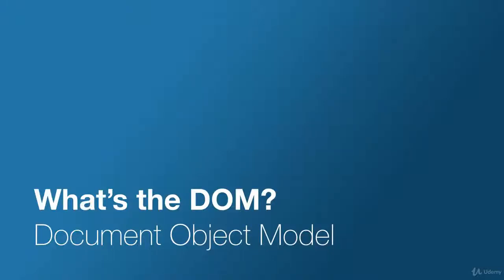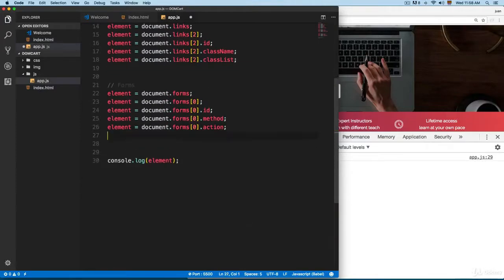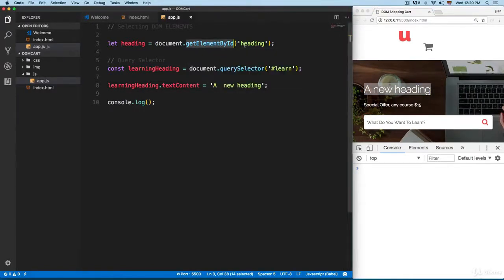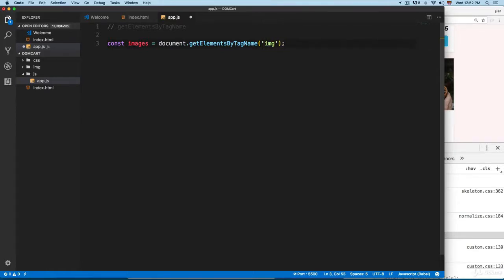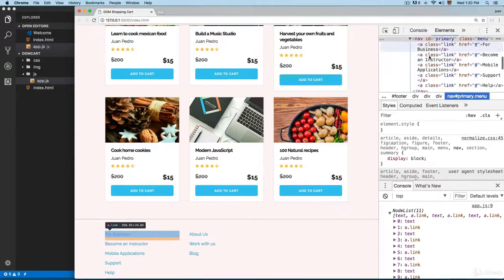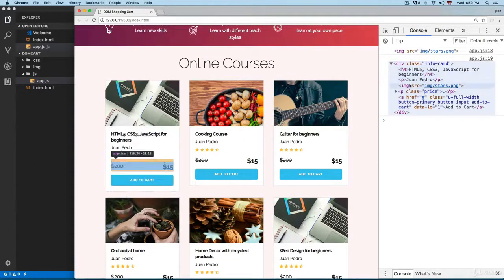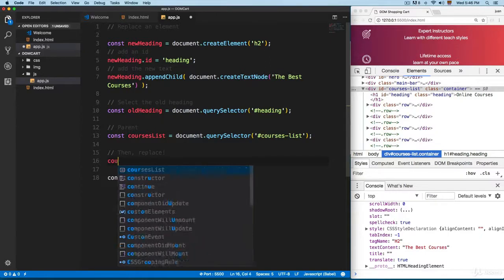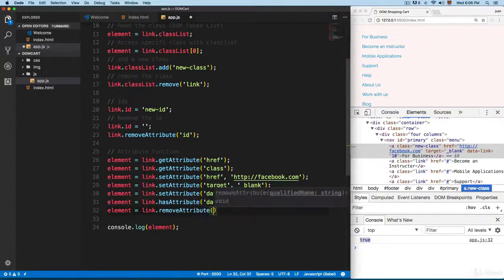3 # Javascripte DOM scripting | Tech injection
Modern javascript Bootcamp 2020, javascript web development, Modern javascript & ECMAscript tutorials 2020 - with Real Projects | Tech injection
1 # Javascript intoduction & chrome console | tech injection
2 # javascript fundamentals | tech injection
3 # Javascripte DOM scripting | tech injection
4 # Event Listener in javascript | tech injection
5 # Local Storage Javascript | tech injection
6 # HTML forms local storage, shopping cart prject, E mail sending form project | tech injection
7 # Objects with javascript | tech injection
8 # javascript Project car insurance & budget app | tech injection
9 # AJAX, API, Asynchronous javascript | tech injection
10 # Projects Cryptocurrencies, Events display, Reciepe App, More about ES & JS | tech injection
Javascript
Modern javascript
ECMAscript
ECMAscript tutorials
ECMAscript introduction
javascript introduction
Javascript API

Js
JSON
AJAX
javascript with node js
javascript localstorage
javascript backend development
javascript website
javascript projects
javascript apps
javascript tutorials 2020
2020 tutorials
2020 courses
Javascript 2020 courses
tech injection
Backend Development js
Udemy free courses
Udemy free tutorials